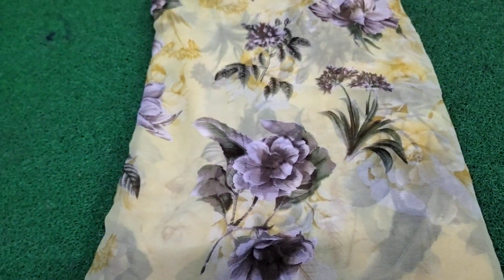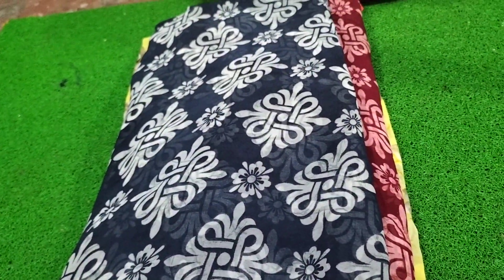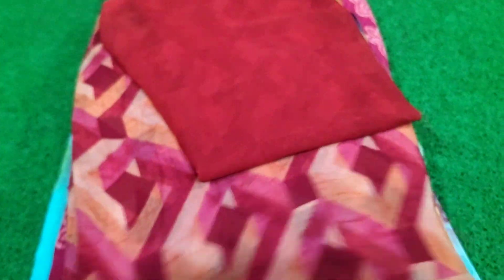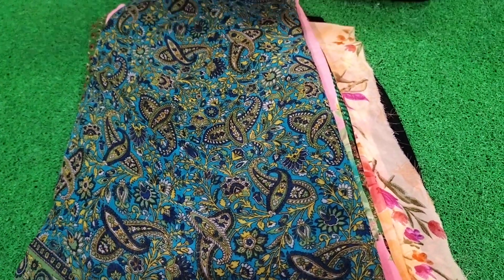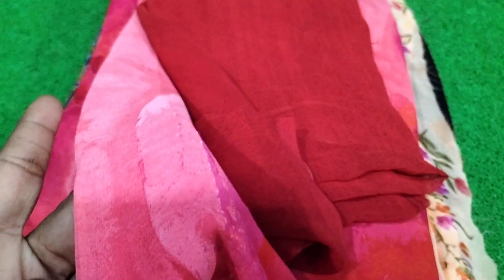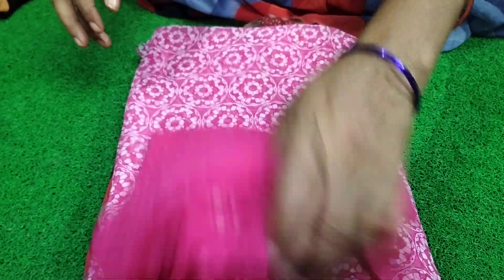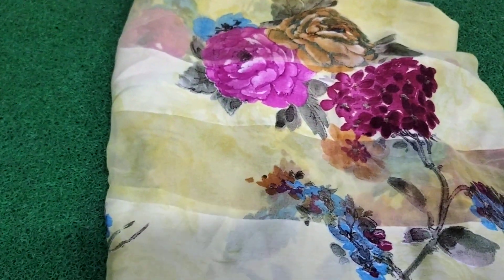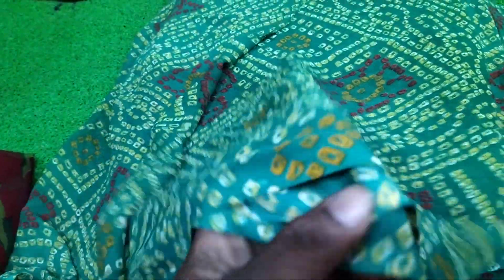November 19, 2021